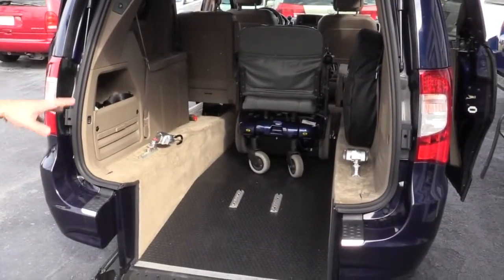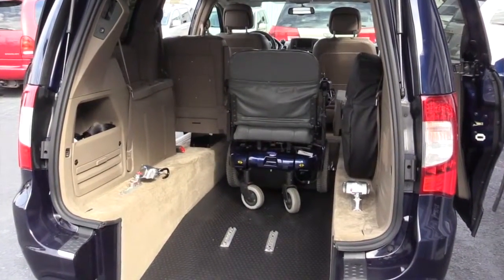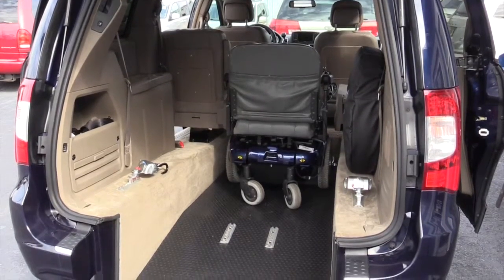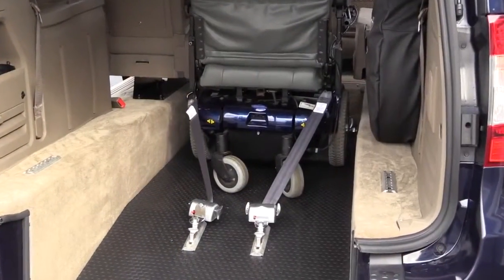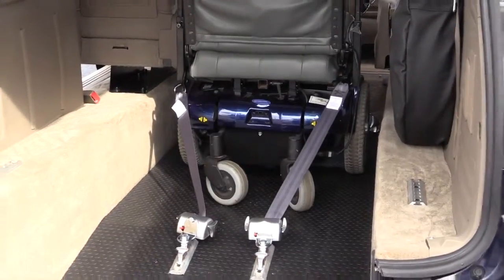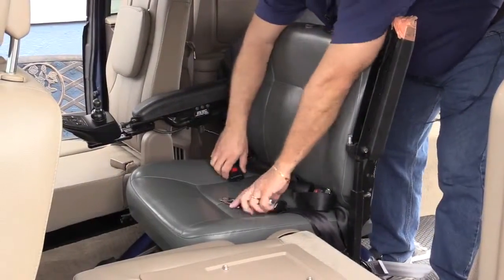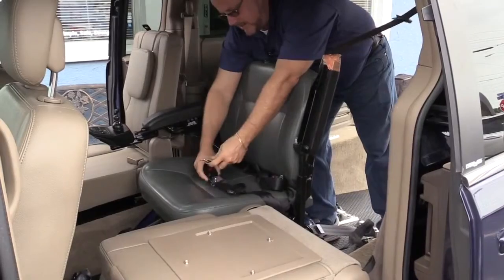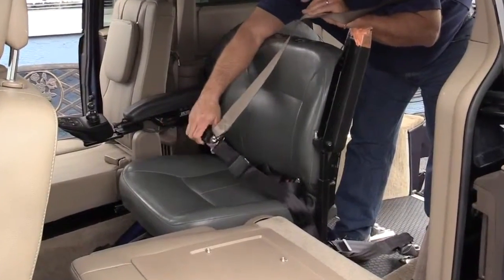Rear Entry Wheel Chair Van Tampa Florida, St Petersburg, Clearwater, Sarasota, Naples, Fort Myer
Triple S Mobility 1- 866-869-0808

Hand crafted with 30% more steel and man hours than our nearest competitor, simple, safe, & strong.

Hilton Head South Carolina, Charleston South Carolina, Myrtle Beach South Carolina, Florence South Carolina,
Greenville South Carolina, Rock Hill South Carolina, Summerville South Carolina.

FOR rent handicap accessible mini van
Thinking of renting a wheel chair accessible mini van for vacation in Orlando, Tampa, Sarasota, Clearwater, St. Petersburg,
Tarpon Springs, Safety Harbor, Mini Van Handicap access wheel chair Ramp

Portable storage unit comes with our Custom Handicap Accessible Mini Van. Also available is the portable seat caddy for storage and cup holders.

We Rent Handicap Accessible mini vans
Wheel Chair rear entry mini van rental

Hand crafted with 30% more steel and man hours than our nearest competitor, the Triple S Mobility wheelchair van creates a roll cage like effect around the wheelchair passenger and adds to the stability and rigidity of the original manufactures frame.Triple S Mobility 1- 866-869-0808
Wheel Chair Vans with easy Ramp and Rear Door Entry
Top Quality Rear Entry Van & Handicap Accessible Vans
Large Inventory of Wheelchair Van Conversions
Wheelchair Vans with Handicap Conversions for Every Budget
car accessibility accessories
custom conversion vans

disabled dealer
disabled vehicles
EZ ride wheelchair models
EZ ride wheelchairs
handicap van accessories
handicap van parts
handicap vehicles
handicap wheelchairs for sale
Handicapped vans
mobility accessories
Buy Wheelchair Conversion Vans from the Manufacturer and SAVE $$
Free Mobility Consultation to Determine Which Wheelchair Conversion You Need
Our Wheelchair Vans Are All About Your Mobility
Trade in Your Current Vehicle for a Wheelchair Accessible Van.
40+ Years Experience Building Wheelchair Vans
EZ Ride Wheelchair Vans by Triple S Mobility
Wheelchair Van Conversions with Tubular Steel Frame Design
car accessibility accessories
custom conversion vans
disabled dealer
disabled vehicles

steel tube frame wheelchair vans
used handicap vans
used wheelchair vans
wheelchair van accessories
wheelchair van options
wheelchair van parts
wheelchair van tie downs
wheelchair vans
wheelchair vehicles